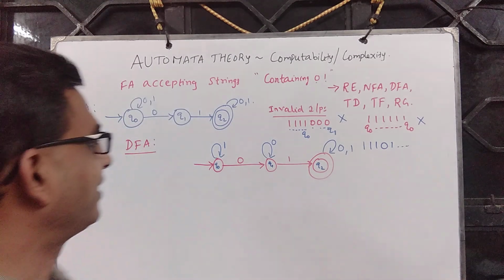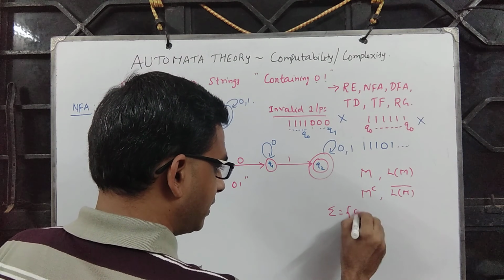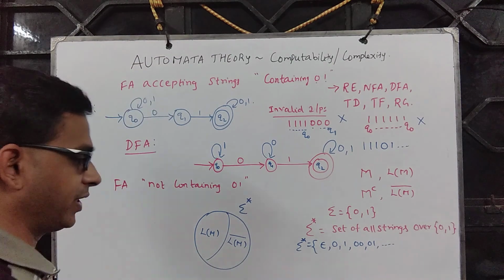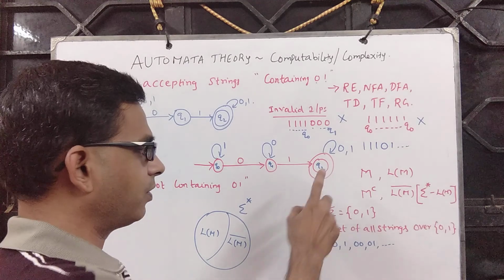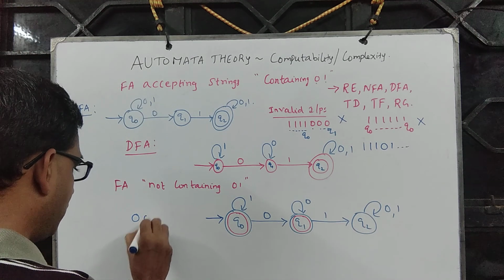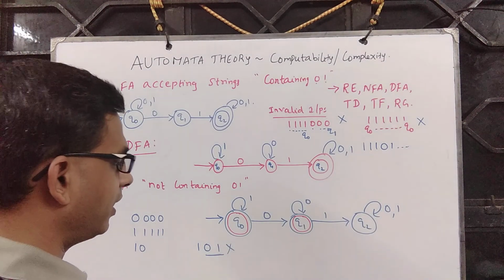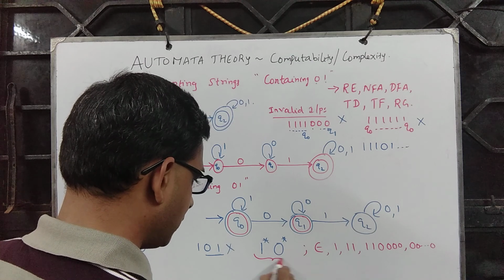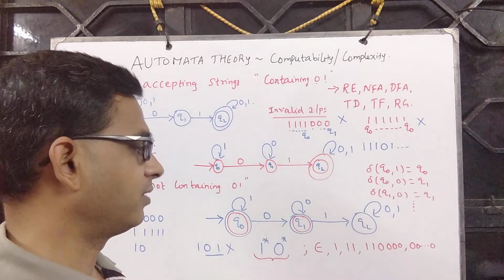L8 AutoTheory Complement notcontaining01